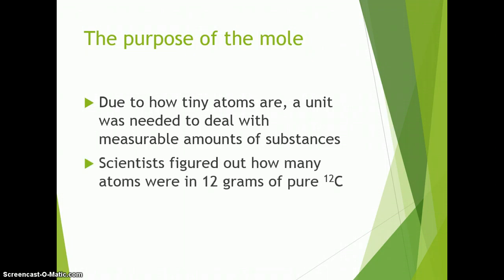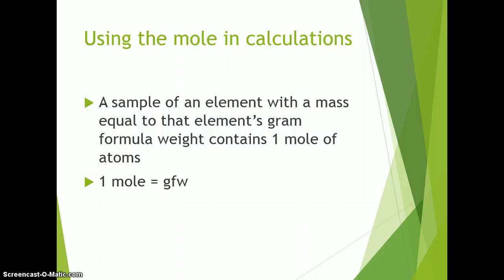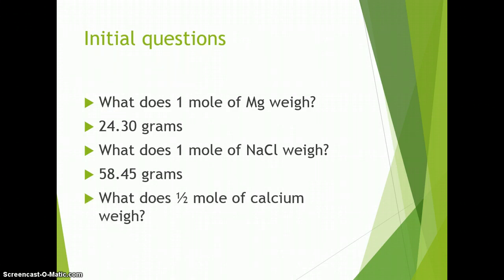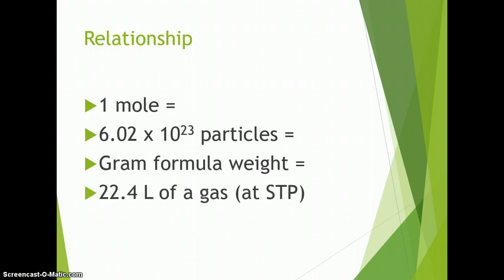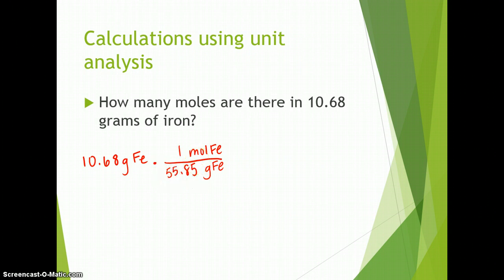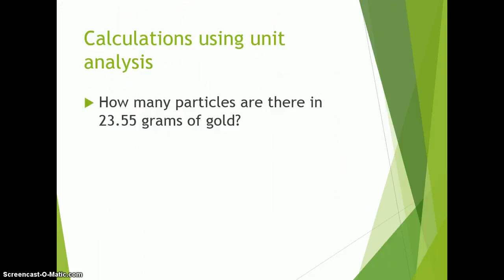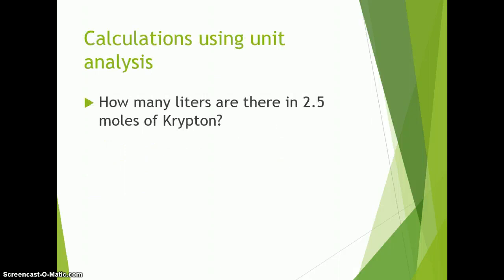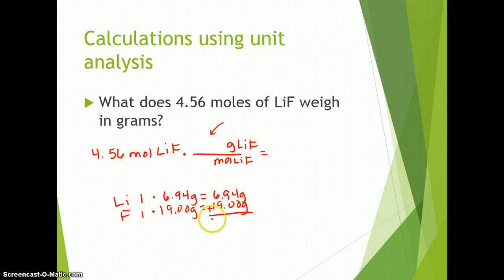Mole conversions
mole conversions - basic